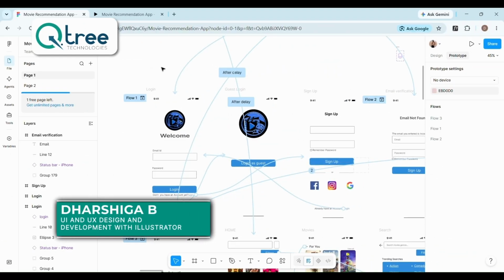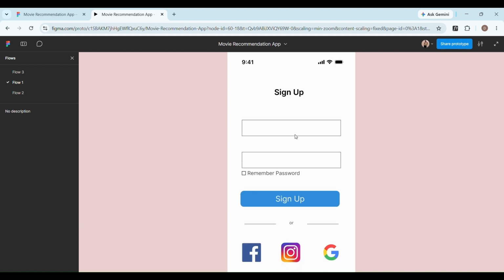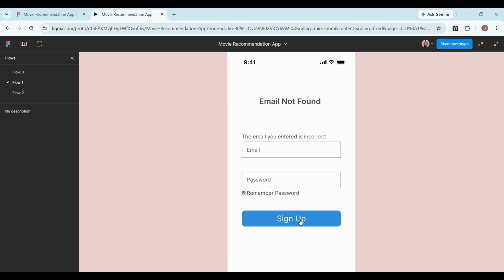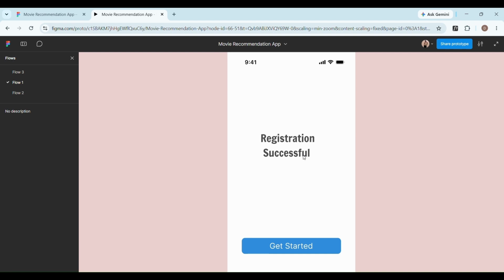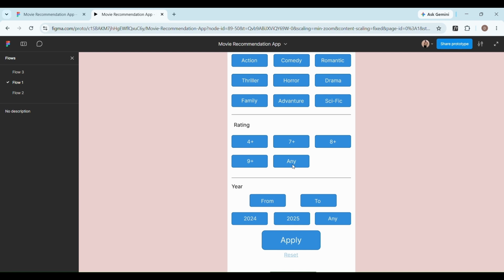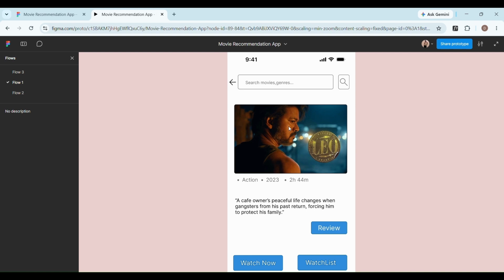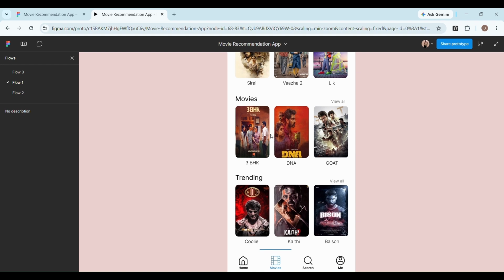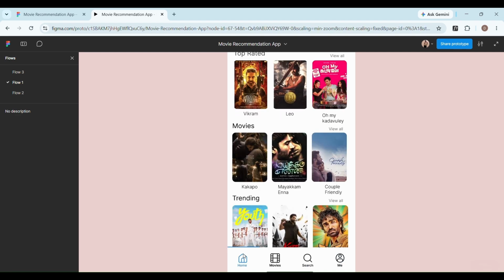Figma Prototype Walkthrough: Movie App Design by Dharshiga B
Student Project Showcase: Movie Recommendation App

Huge congratulations to Dharshiga B for designing and developing a seamless user experience for a Movie Recommendation App! Using Figma, Dharshiga built a realistic prototype featuring user-friendly workflows like interactive login/signup verification, dynamic movie filtering by genre and rating, and an engaging review system.

Watch the full walk-through to see how thoughtful interactions, like while-hover states and smooth navigation ,bring this application to life

Credits (for videos):
Song: ikoliks_aj-background-music-320427